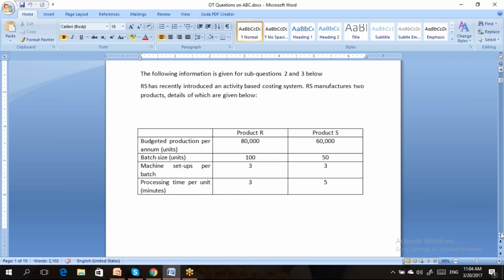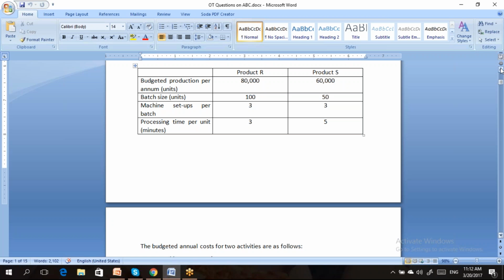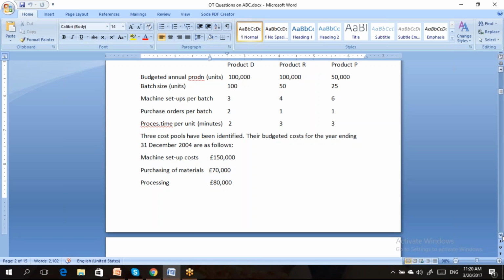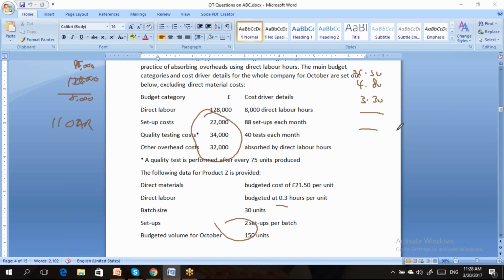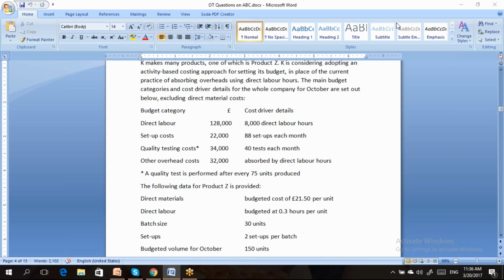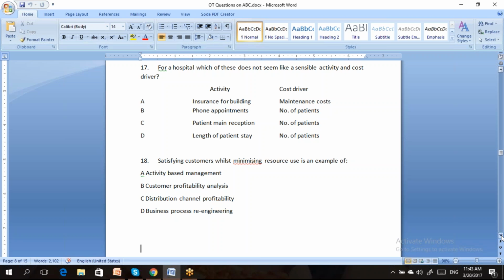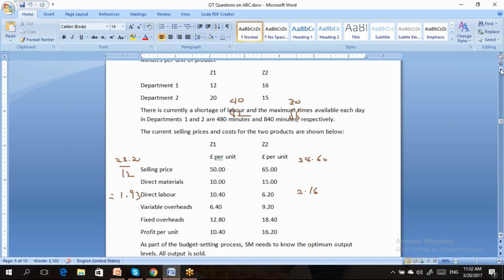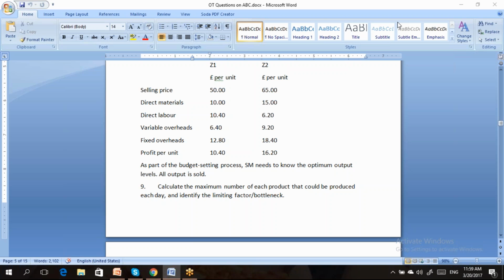2017 03 20 11 04 Meet Now